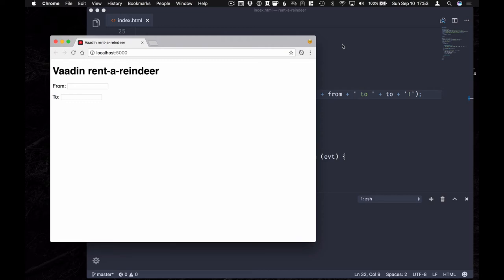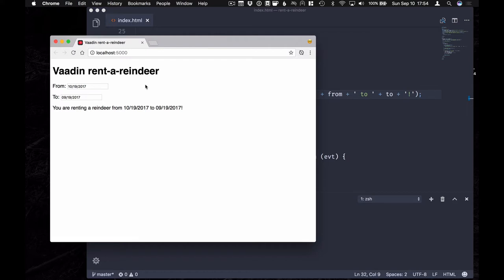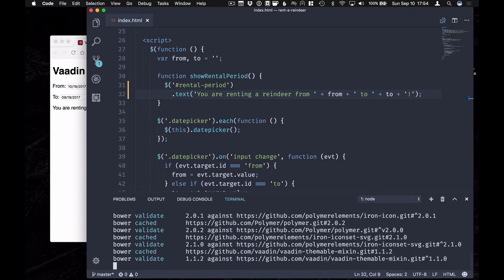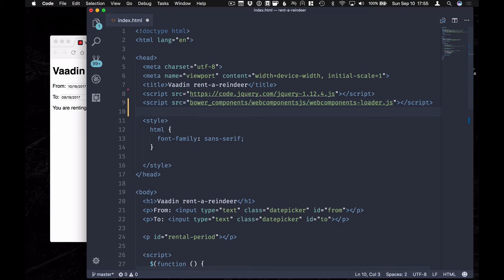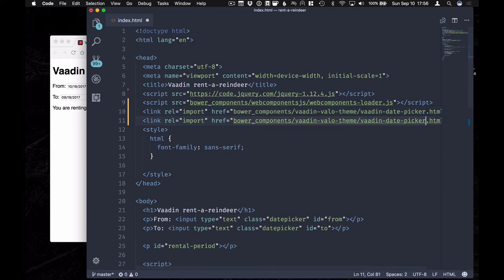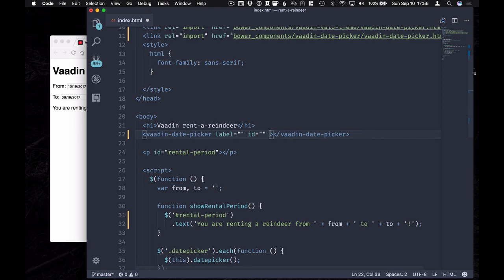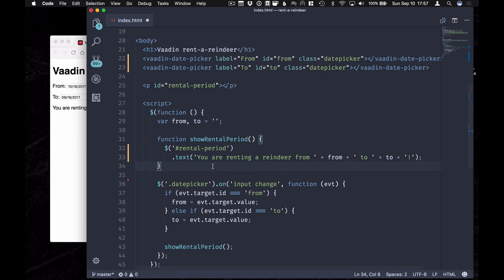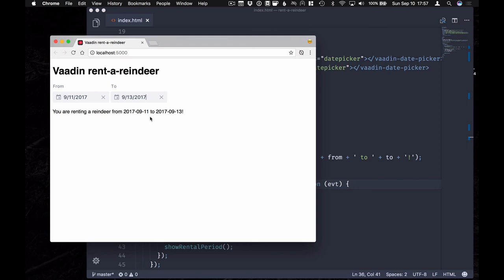Using Vaadin Elements together with other frameworks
This video shows you how to use Vaadin Elements Web Components in a non-Polymer project. In this example, we're updating an old jQuery application to use date pickers from the Vaadin Element set.

If you are using Polymer CLI, check out our getting started with Vaadin Elements and Polymer CLI video